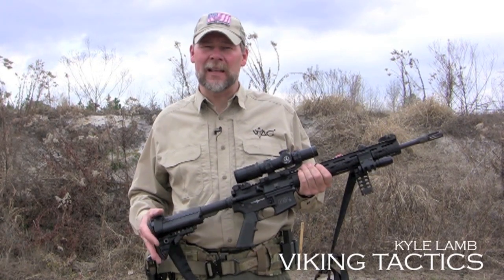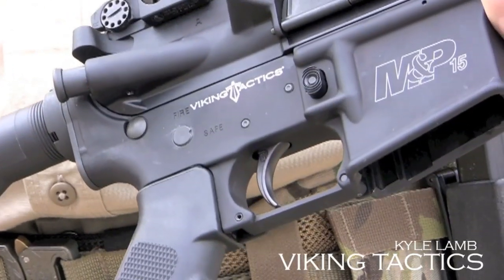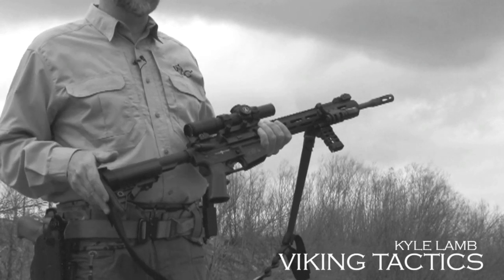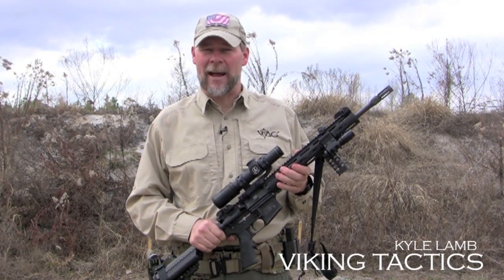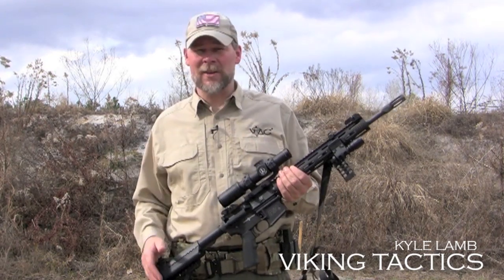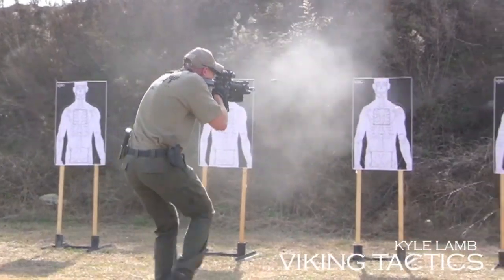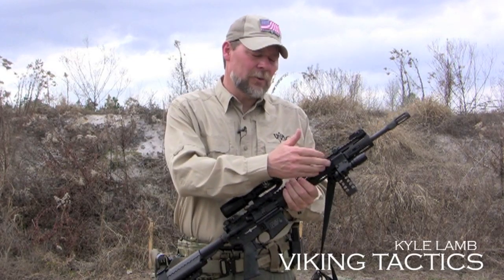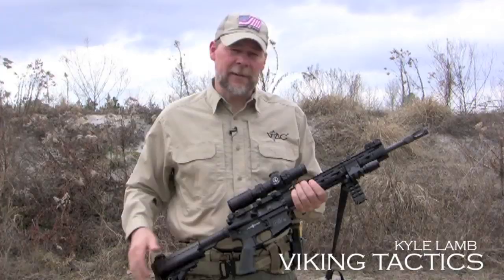Smith & Wesson VTAC II M&P Rifle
The new Smith & Wesson VTAC II is the next phase of the evolution of the combat carbine.

Whether headed to the range or into harms way, this new rifle is mission ready with all the enhancements needed right out of the box. Made right here in the United States, this M&P15 is all you could ever ask for, no upgrades required!

KL